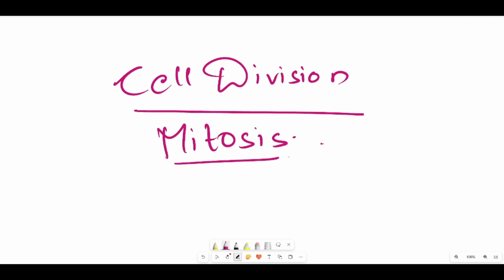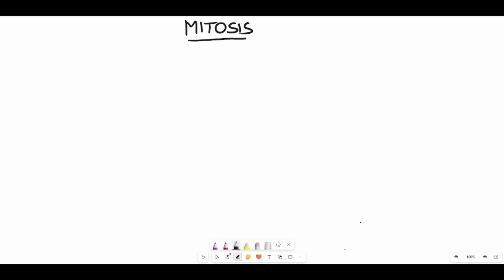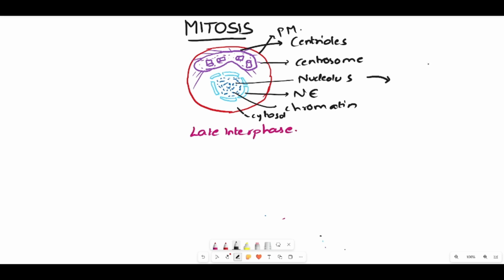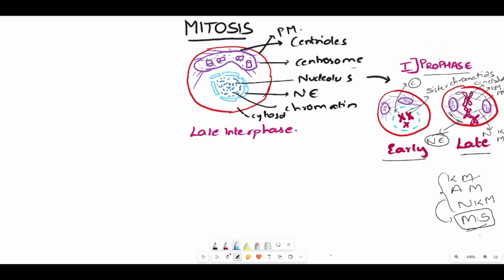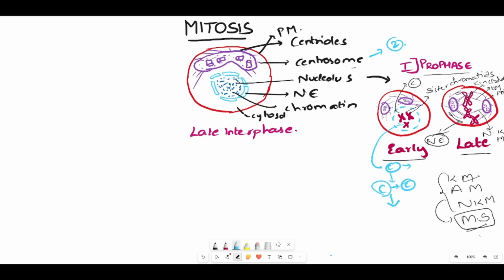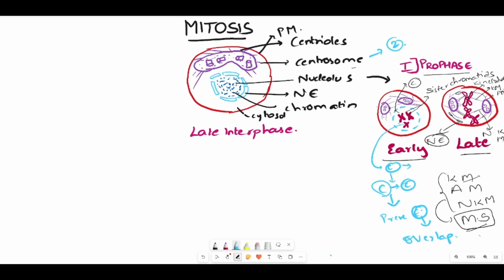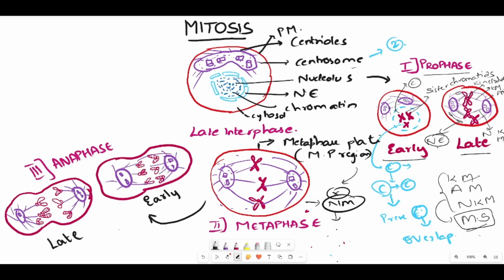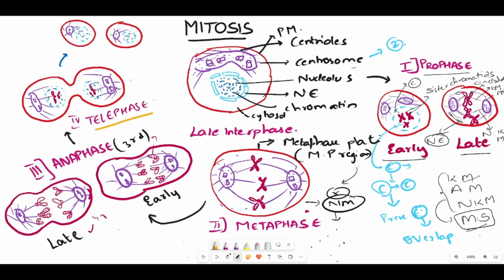Mitosis Explained with Diagram | Detailed Key Points for Exams | Semester | HAP-1 | B.Pharmacy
In this video, we explain Mitosis with a neat diagram and detailed key points for easy learning and exam preparation.
Specially useful for Pharmacy (B.Pharm, D.Pharm), Nursing, Medical, and Biology students who have this topic in their syllabus.

👉 What you’ll learn:

Meaning and importance of mitosis

Stages of mitosis (Prophase, Metaphase, Anaphase, Telophase)

Neat labeled diagram

Key points for quick revision

This will help you understand cell division easily, score better in exams, and revise faster.